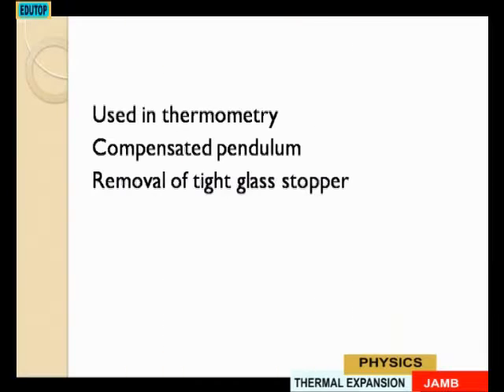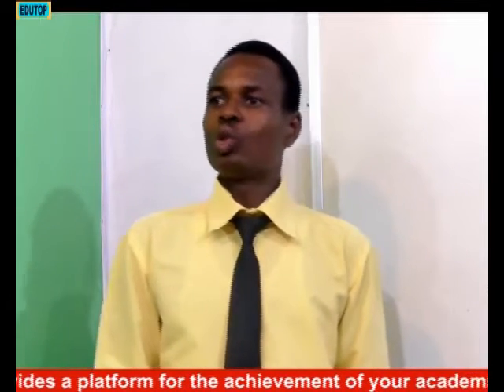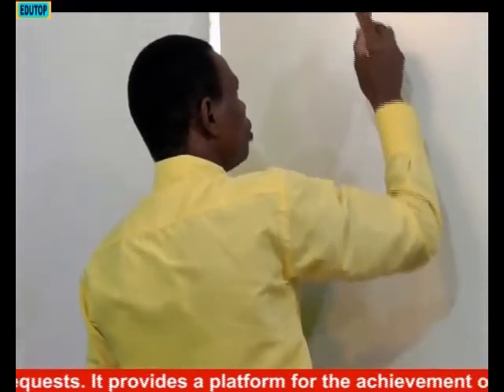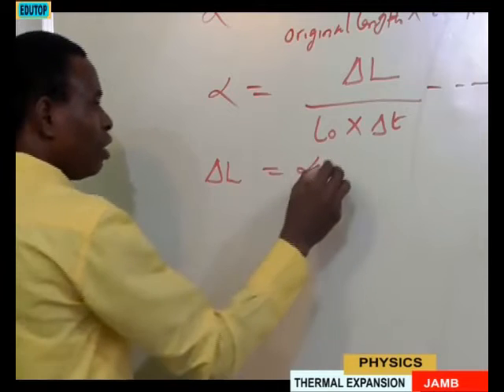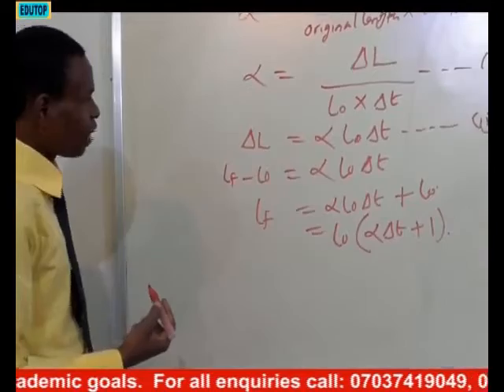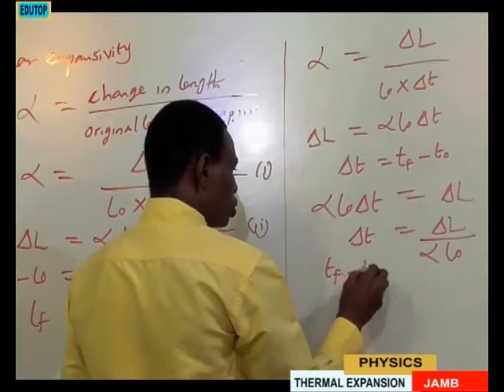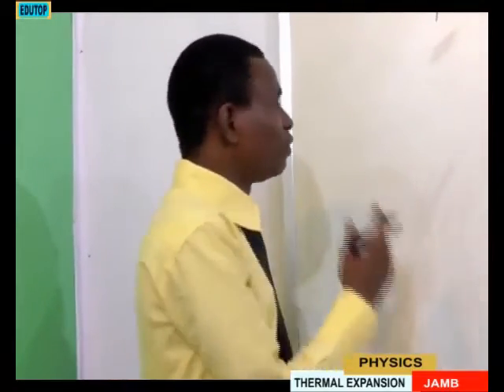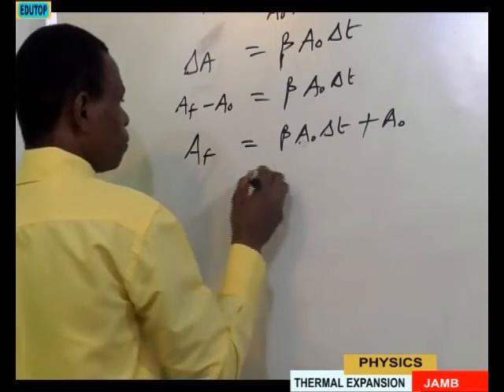(PHYSICS FOR JAMB STUDENTS PART 3) Lesson 1